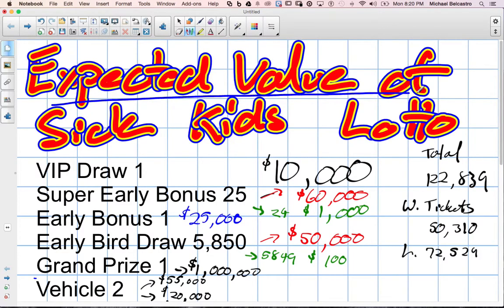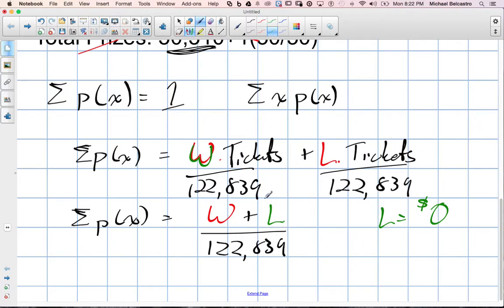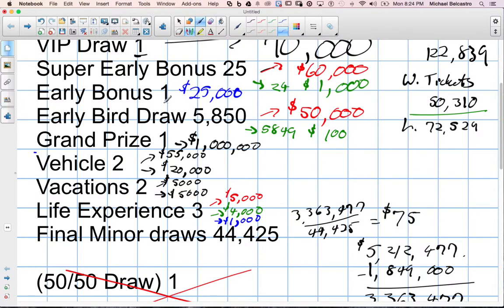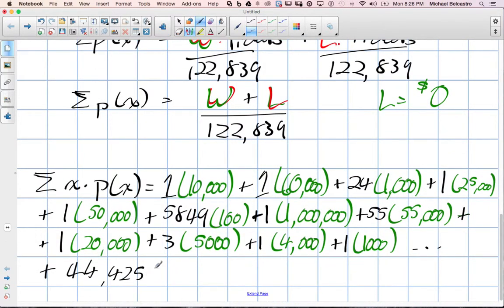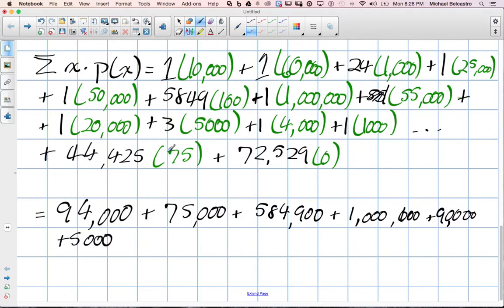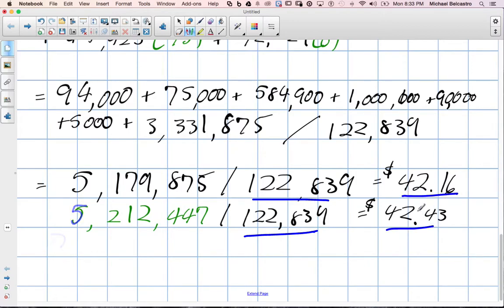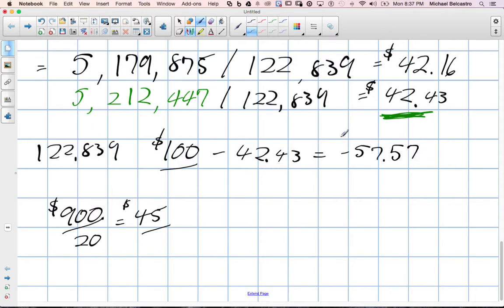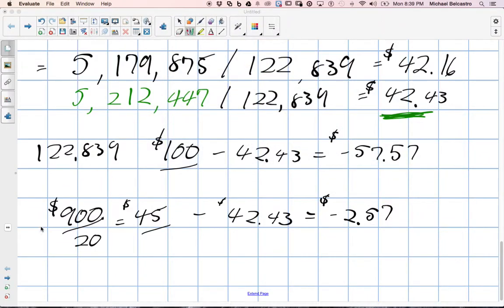Expected Value and Profit Margin of Sick Kids Lotto Grade 12 Data Management Lesson 7 1 3 2 15